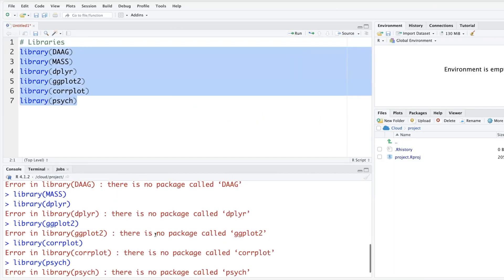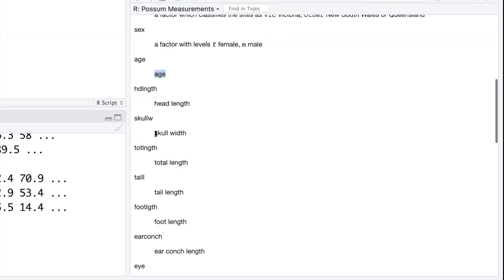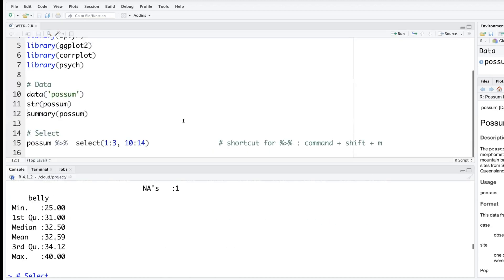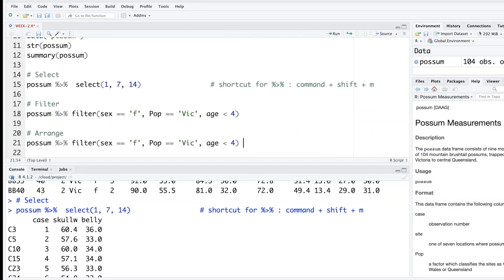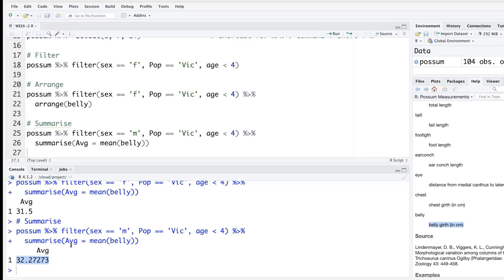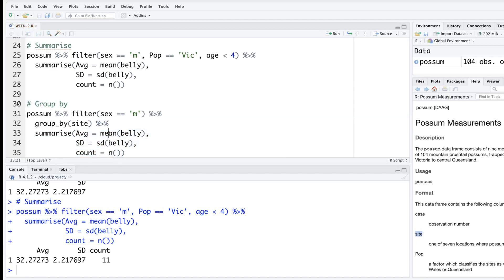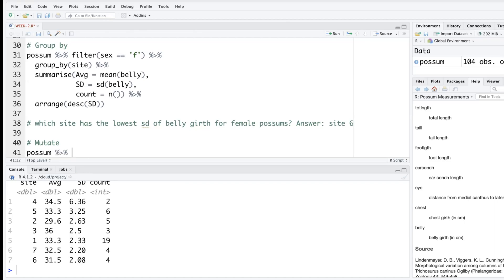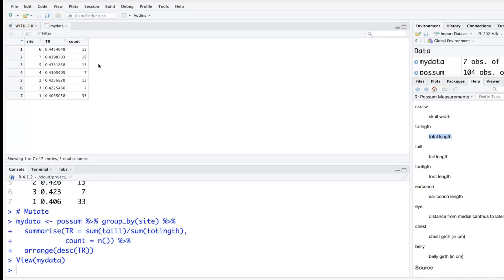Exploring Data in R #4